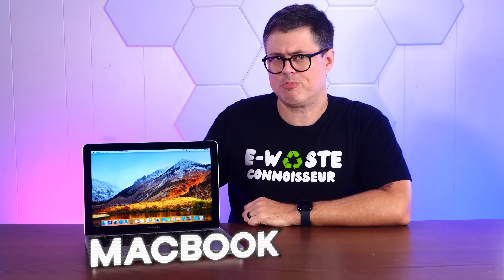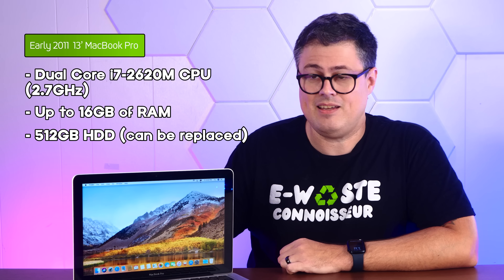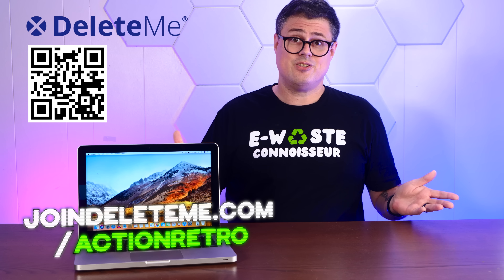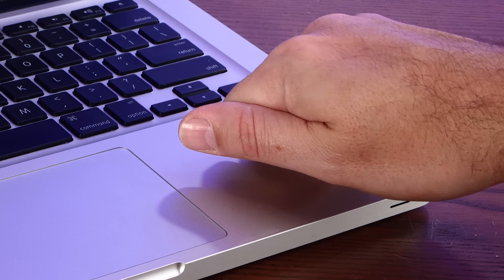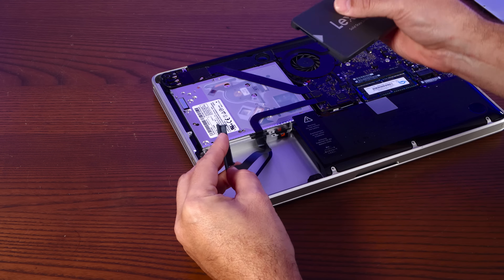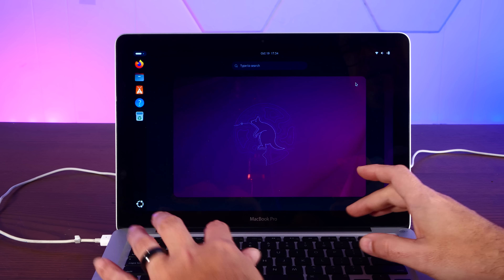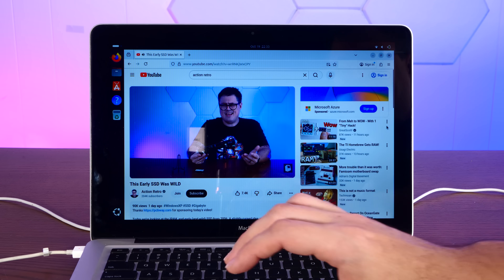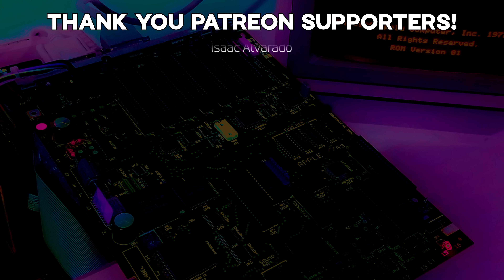The New Ubuntu on Mac is EXCELLENT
Today we're installing the latest version of Ubuntu Linux, 25.10 Questing Quokka, on my 2011 Macbook Pro. Finally, it shall have a modern supported OS once again!

If your WiFi doesn't work, connect via wired ethernet, update your system, and use this terminal command:

sudo apt install firmware-b43-installer

👉 Edited by the incomparable @Diceroll